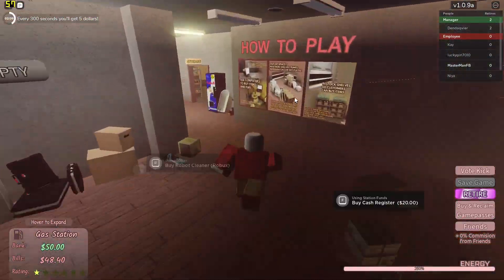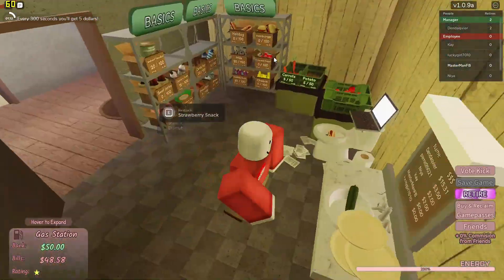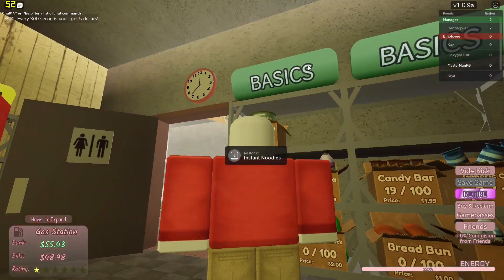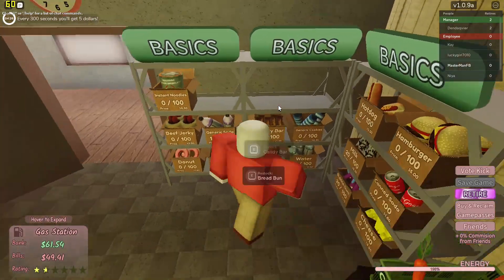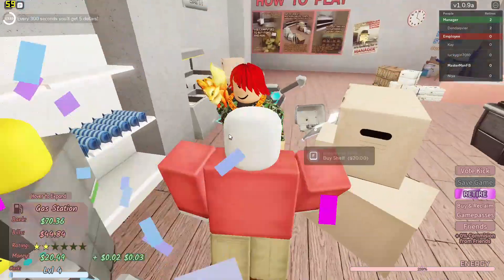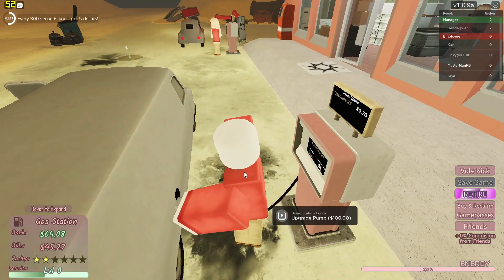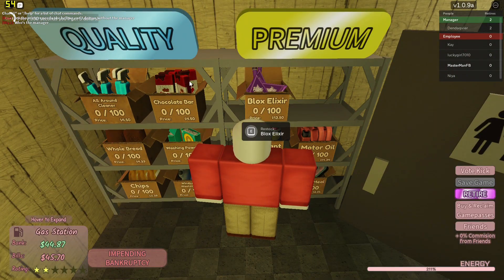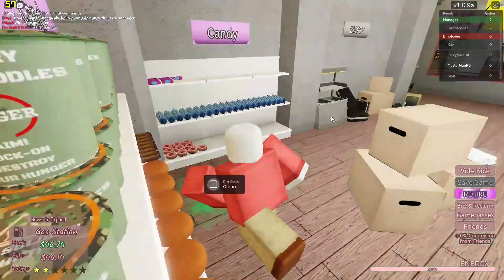Roblox - Gas Station Simulator Best Employee Review!